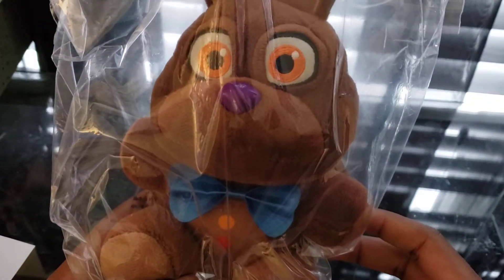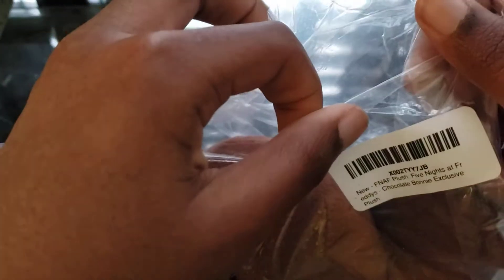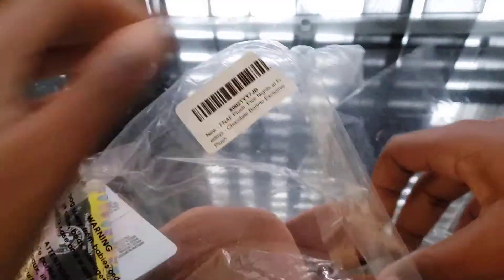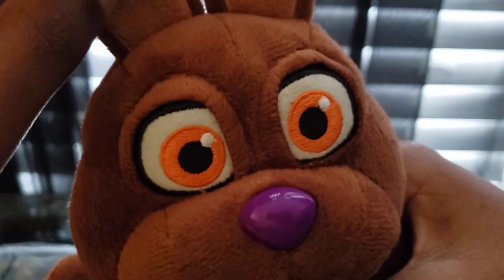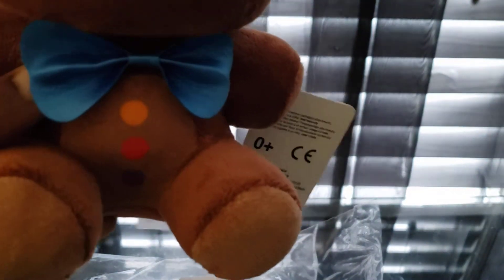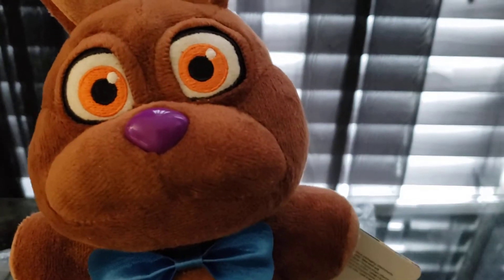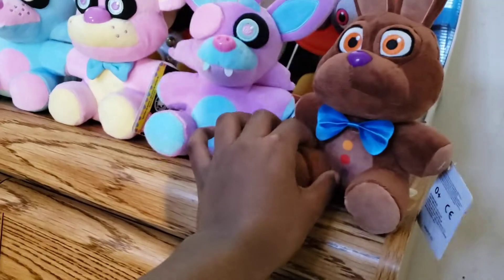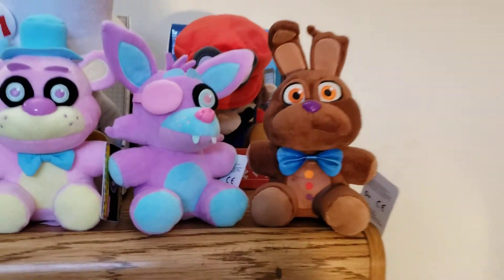Chocolate Bonnie Plush review/unboxing (walmart exclusive)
I've completed the full plush set